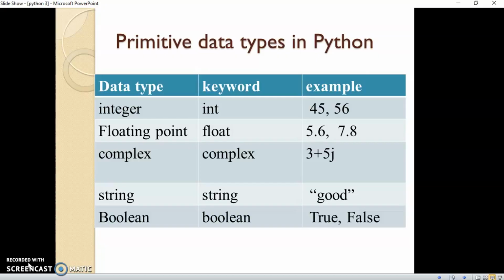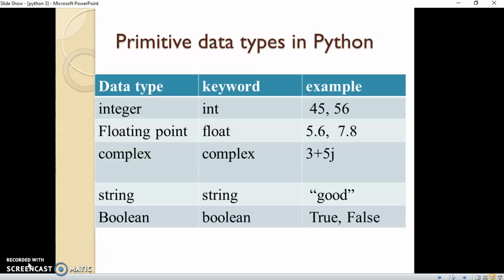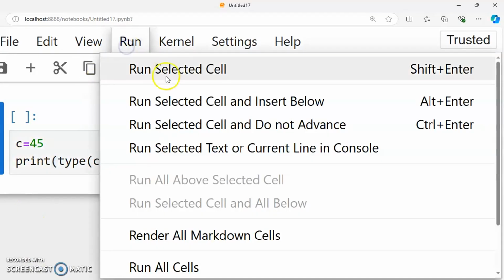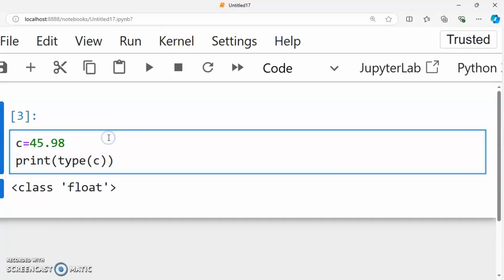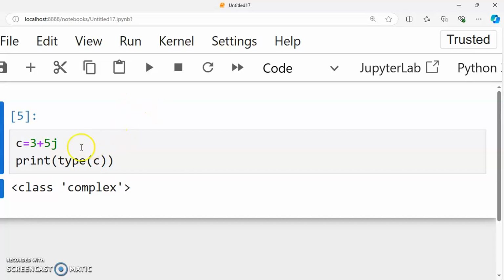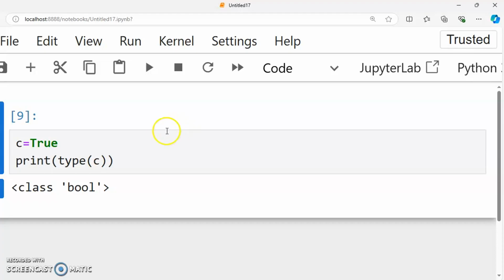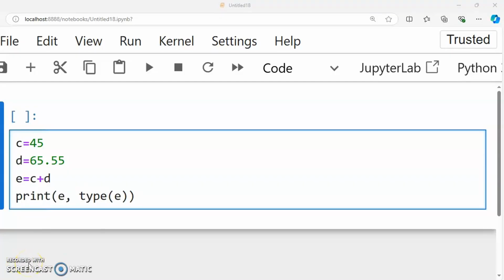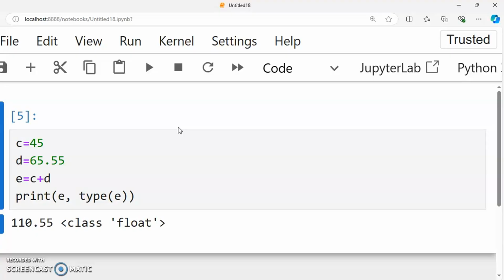python series 3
Primitive data types in python